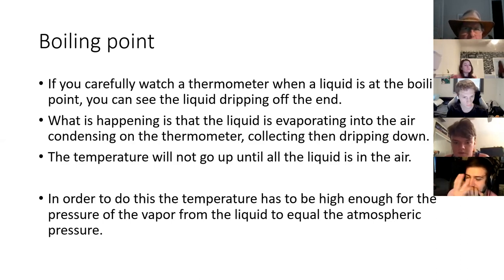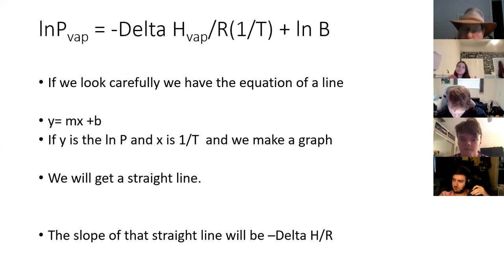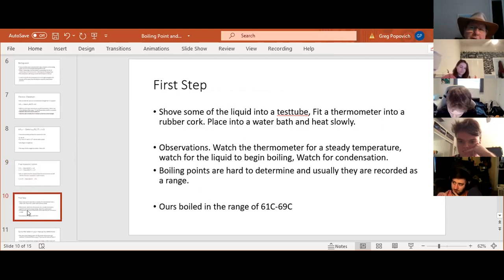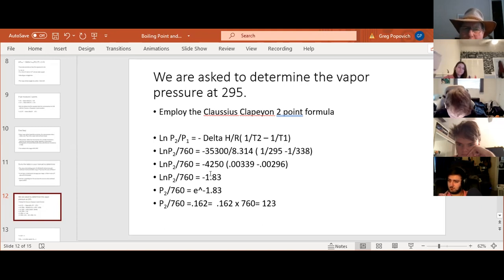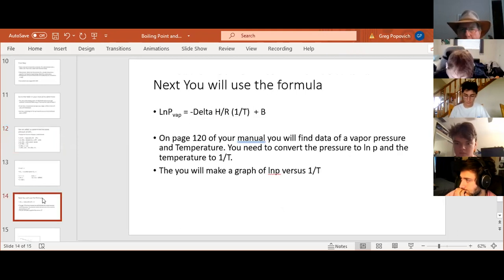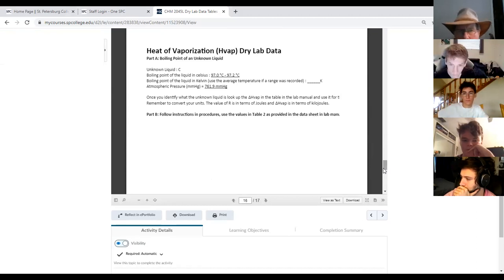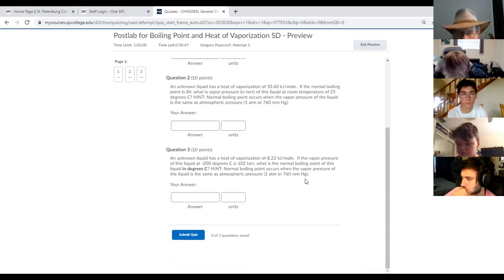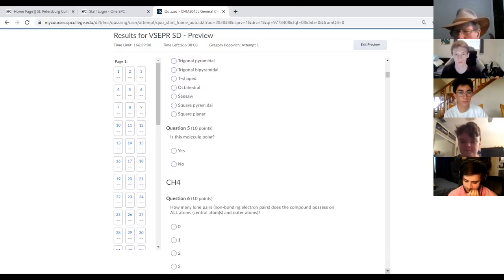July 7 Summer2021 SPC 2045 lab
Heat of Vaporization Lab